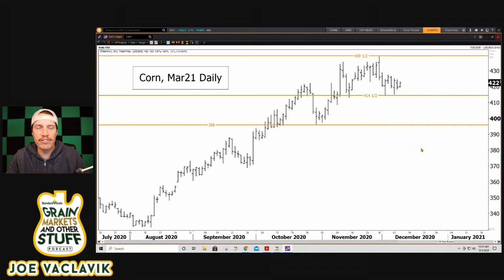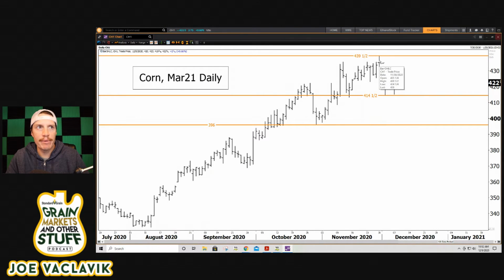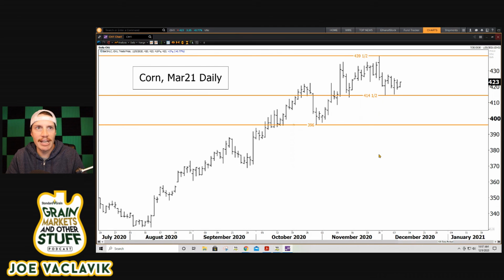Has the Corn Market Topped?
Futures and options trading involves risk of loss and is not suitable for everyone.